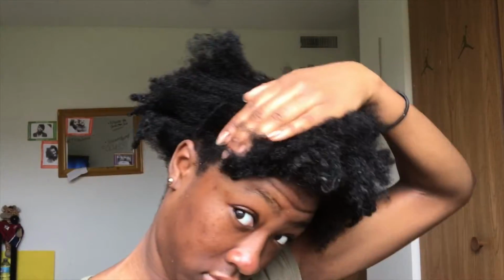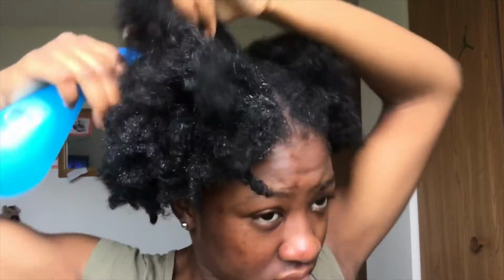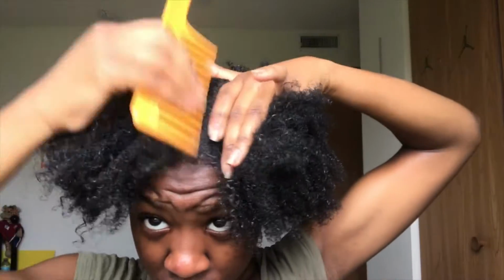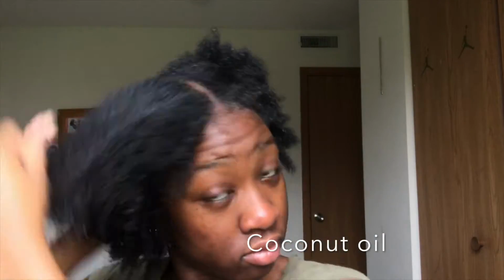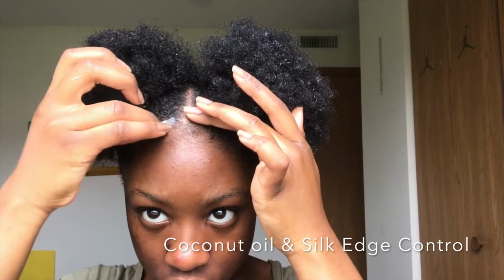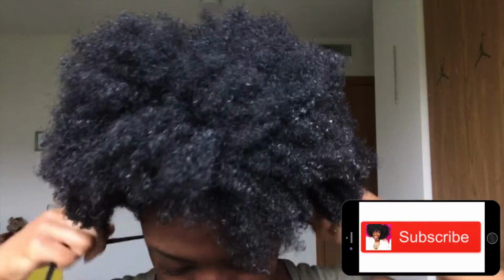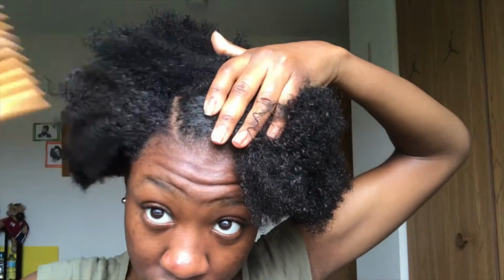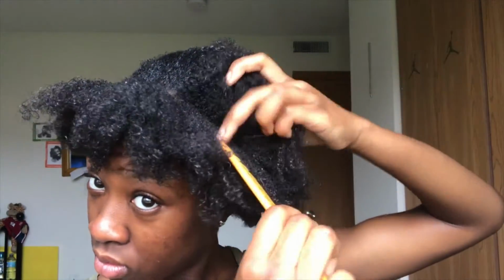3 CUTE & EASY Hairstyles for SHORT NATURAL HAIR !! | Just Liv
HEYYY LUVs 😘😘😘

HOPE YOU ENJOYED THESE SUPER CUTE & EASY HAIRSTYLES FOR NATURAL HAIR! (P.S I HAVE 4C CURLS) IF THIS VIDEO WAS HELPFUL COMMENT SOMETHING YOUR FAVORITE HAIRSTYLE & GIVE ME A BIG THUMBS UP! THANKS FOR ALL THE LOVE & SUPPORT & REMEMBER TO ALWAYS BE(YOU)TIFUL & LOVE YOURSELF 💕

E D I T:
iMovie

Name: Olivia (Liv)
Age: 17
I'm Liberian 🇱🇷
I'm not a professional yet

💞 L E T's V I B E💞

Be(YOU)tiful & SpreadPositivity 💕